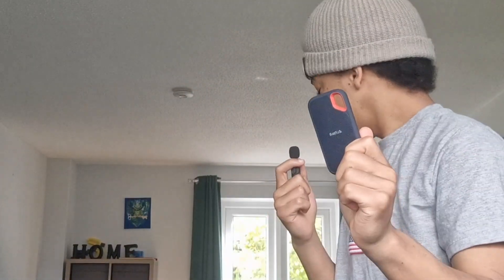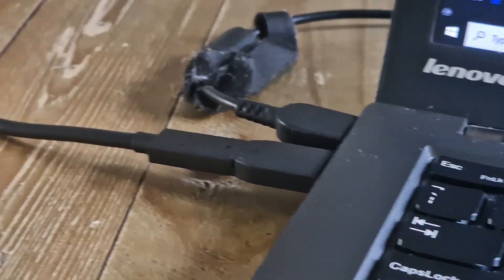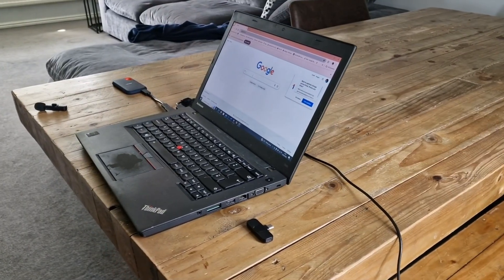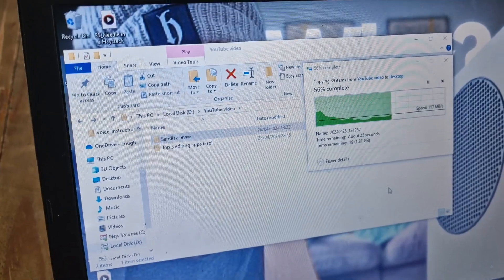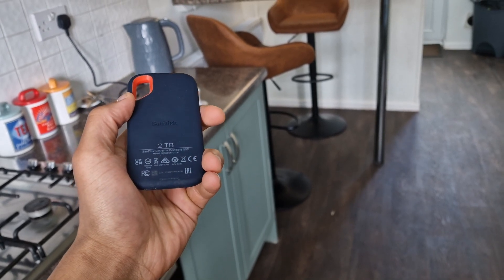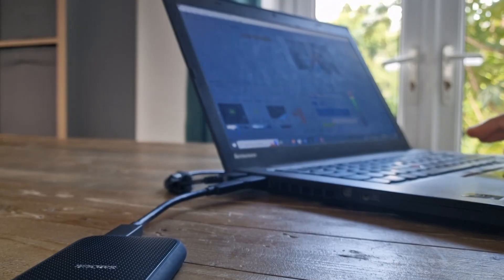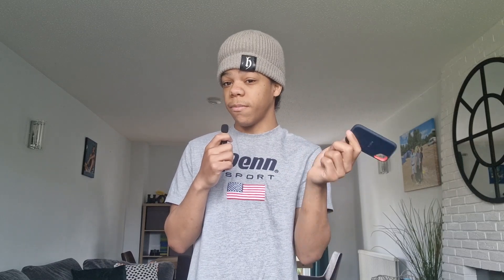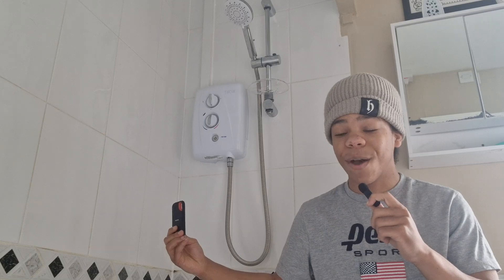The SSD Everyone Has Forgotten About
Congrats!! You earned yourself a cookie by watching the full video! Follow me on all platforms and comment saying you did that for a personal shoutout in my next video!!

free to follow me (though I might say some off hand things, lol):

Welcome to my in-depth review of the SanDisk Extreme SSD! If you're in search of a storage solution that combines durability with lightning-fast speed, you're in the right place.

Join me as I thoroughly test the SanDisk Extreme SSD's durability features, including drop tests and water resistance trials. You'll see firsthand how this rugged SSD holds up under pressure, ensuring your data stays safe no matter what.

But that's not all – I'll also demonstrate the incredible speed of the SanDisk Extreme SSD, with blazing-fast data transfer rates that make editing, gaming, and multitasking a breeze. Say goodbye to slow loading times and hello to seamless performance.

Whether you're upgrading from an HDD or in need of a reliable 2TB or 4TB SSD, the SanDisk Extreme has you covered. It's the perfect storage solution for professionals and gamers alike.